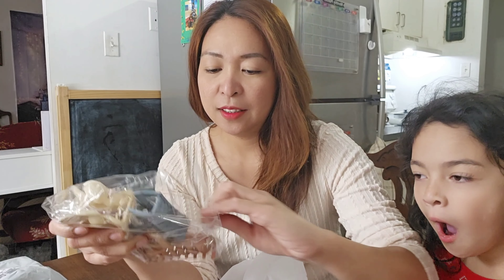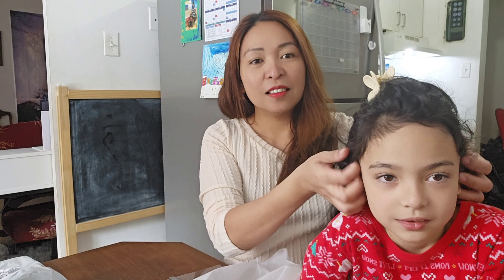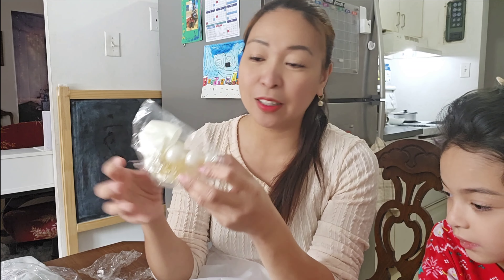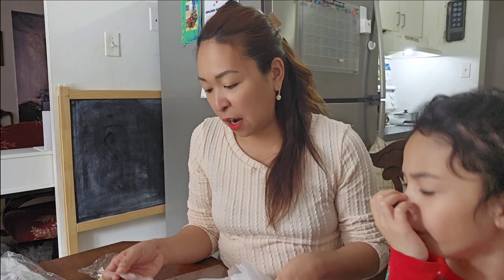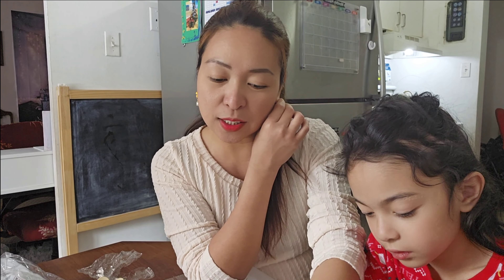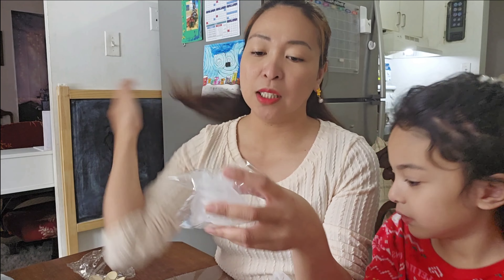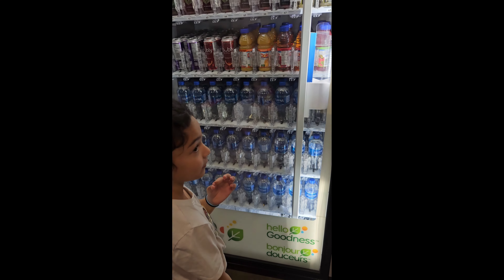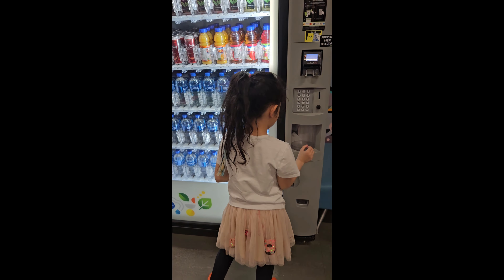SHEIN Unboxing and Review | Shein Summer Accessories Unboxing | Shein Haul | buhay Canada 🇨🇦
if you have any questions and concerns

Pls give me a thumbsup if you enjoy this video and also don't forget to subscribe,comment and hit the notification bell to be always updated on our upcoming new post video..thank you for watching! Godbless 💕